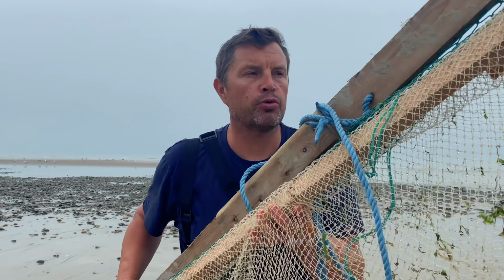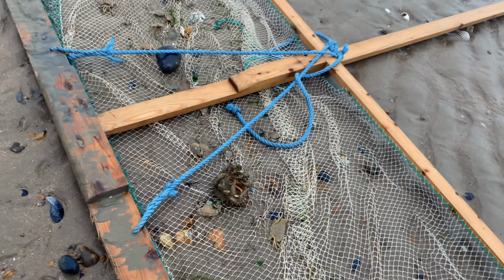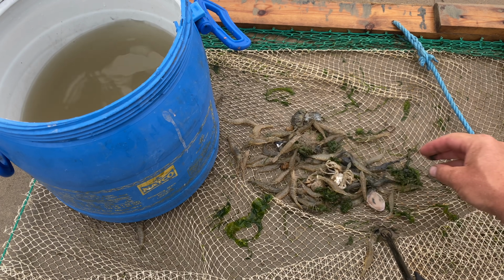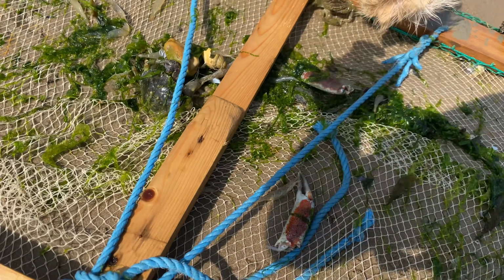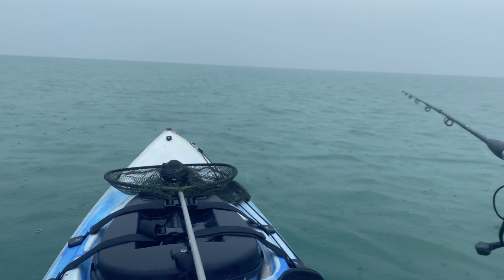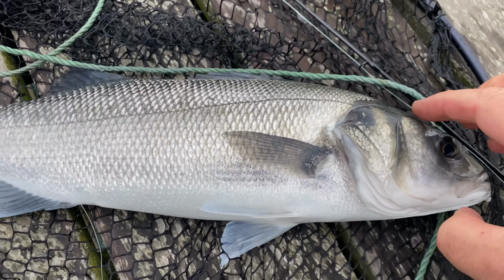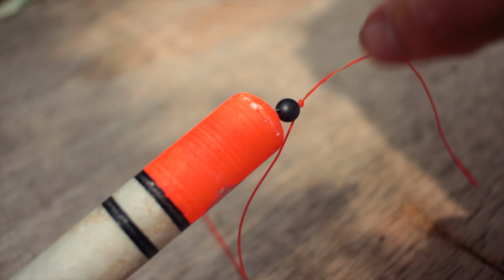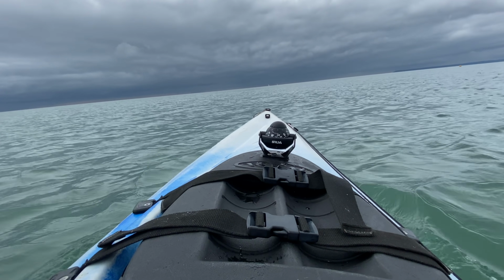It was worth the effort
Sea fishing for Bass using live float fished Prawn is a great way to fish. In this video we use a push net to find a great bait for bass.

0:00 Intro
1:12   How to use a push net for shrimps and prawns
2:43   Harbour crab or Swimmers ?
2:52  Identify male or female spider crab
3:39  “Brooder” Prawn
5:03  Mini Gurnard- or is it a grey gurnard ?
5:59  Dab, flounder, Plaice or sole
6:03  Rockling attacked by Bas or conger?
7:10  Seal launch Kayak slowly !
7:29  Navionics for kayak fishing marks
7:50  Torrential rain kayak fishing
8:01  What length for kayak fishing
9:33  Bass on Prawn
11:03  My favourite hook for Live float fished prawn
16:38  How to set up a Float for Sea Fishing
 15:59  Bass from Kayak